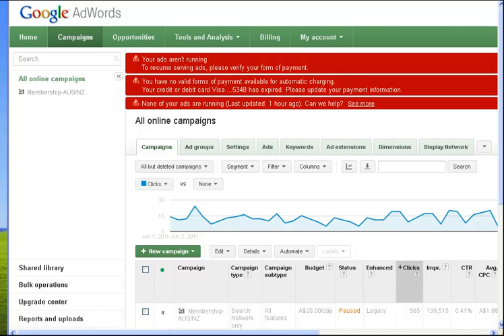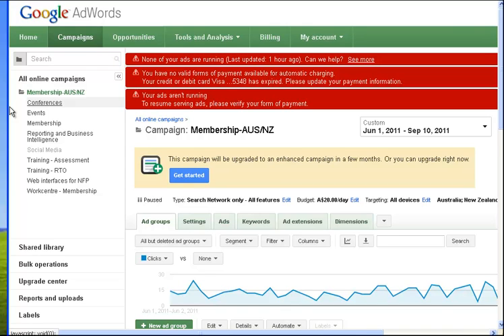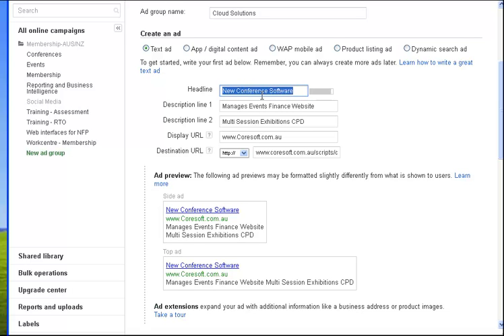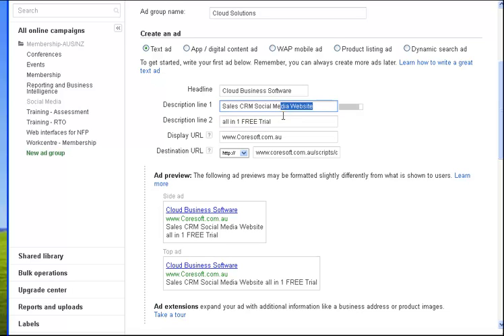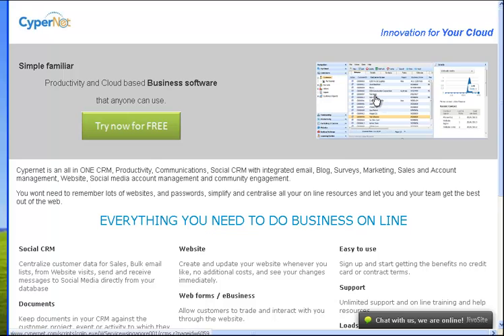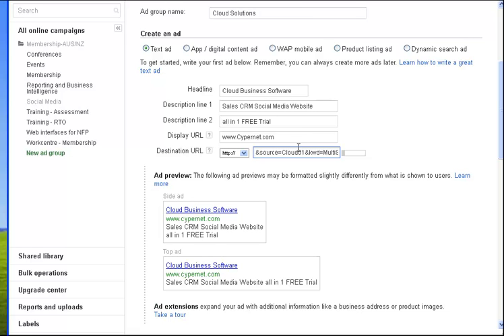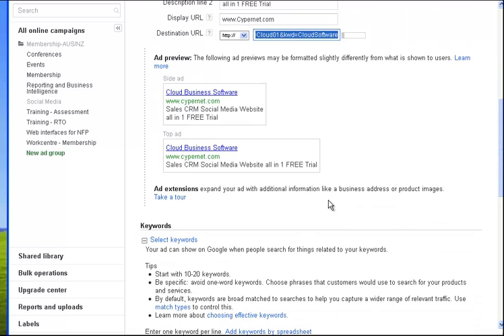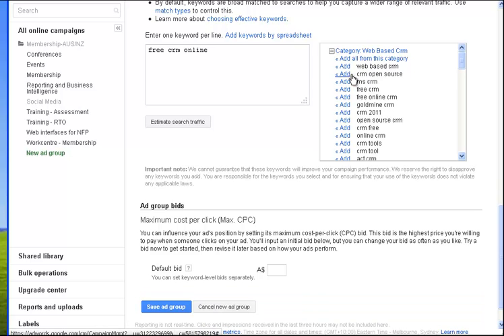Using Adwords with Cypernet - Create Advert and Link to a landing page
For those interested in increasing website traffic to their site, here is a quick explanation of the steps needed to link an Adwords Campaign to Cypernet, and then measure results inside the Cloud application

First its best to see the video of the set up steps.

Then after a week of tweeking the advertisment, some traffic from Adwords starts to filert through to the website tracking as follows: